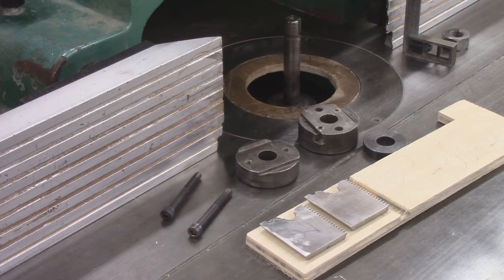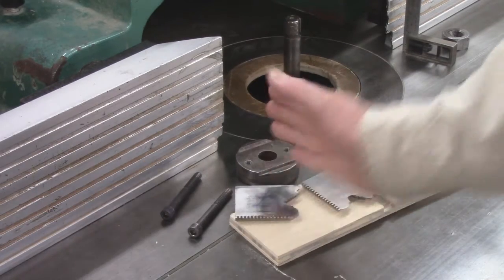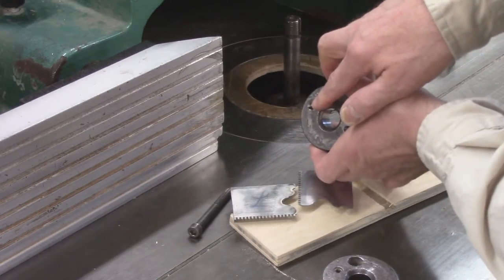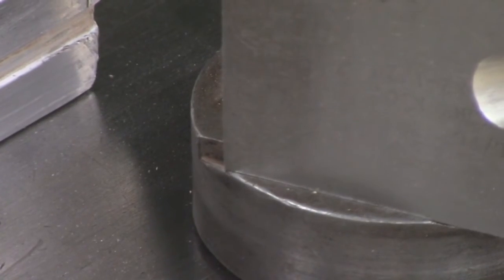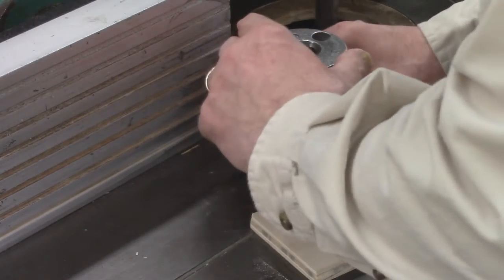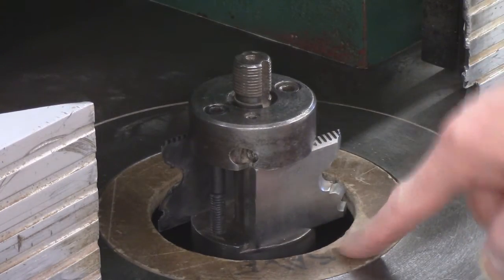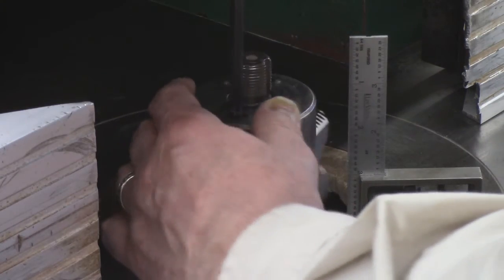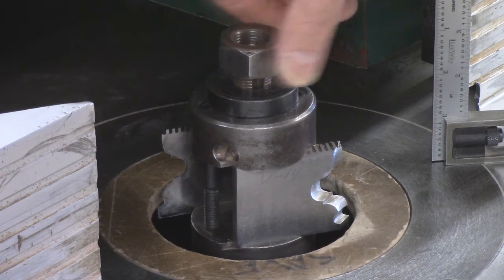Running the Clock Mold I: Split-head Cutter for Shaper Set up